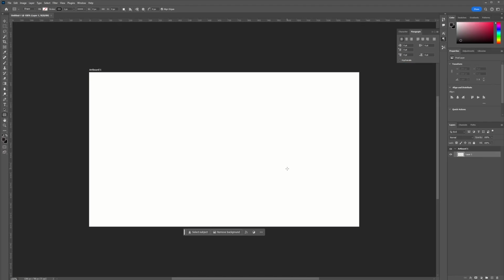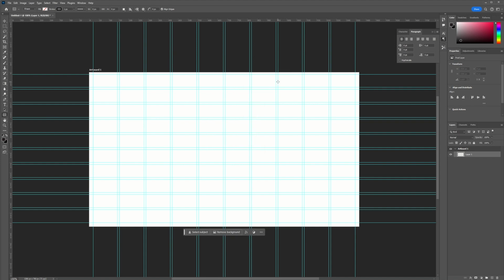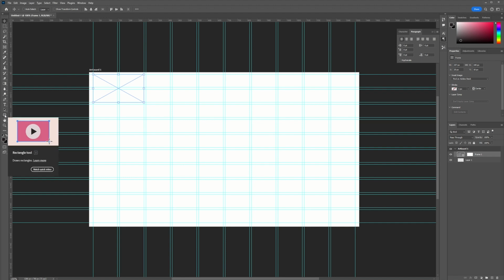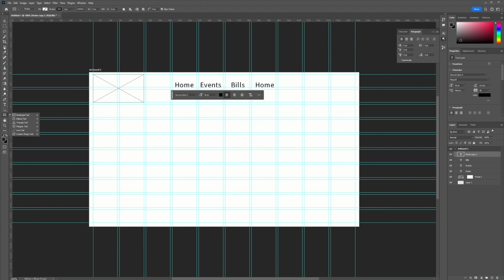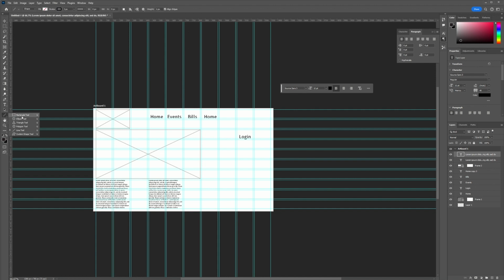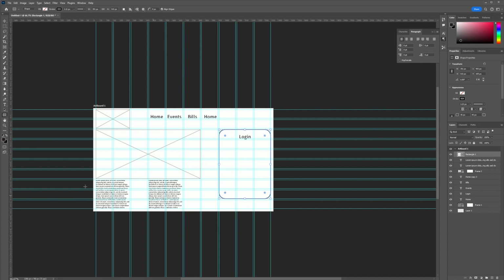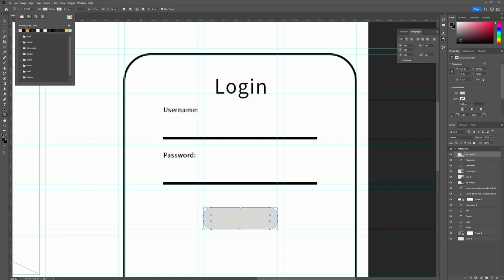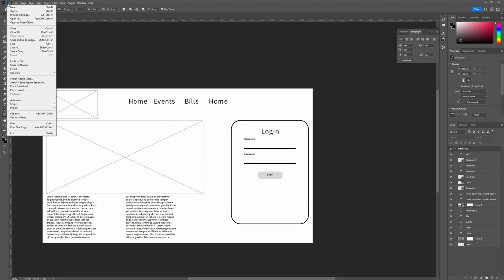Creating a Basic Wireframe in Photoshop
Frame Tool, Guide Layout, Vector Tools, and more.